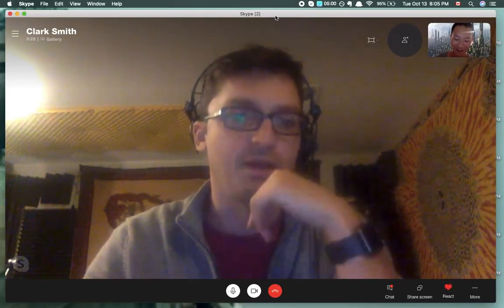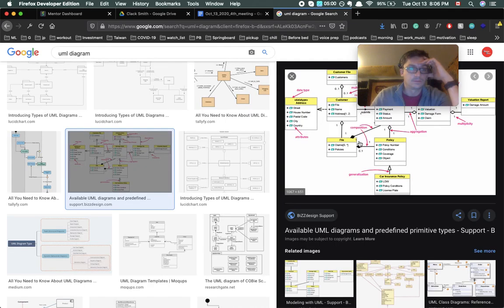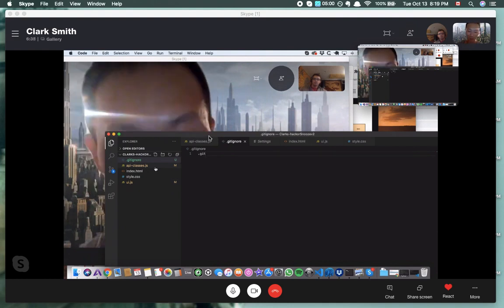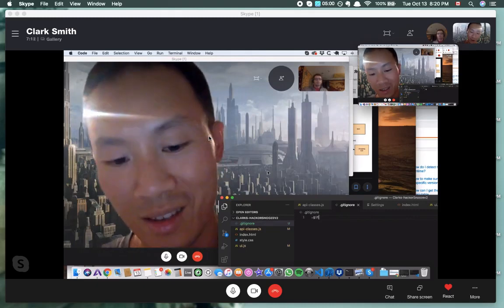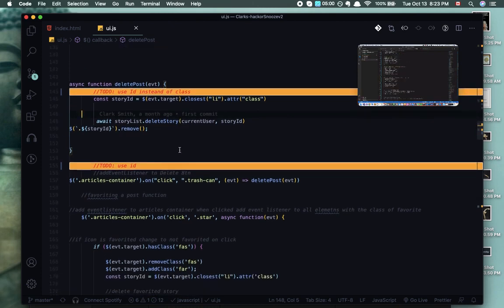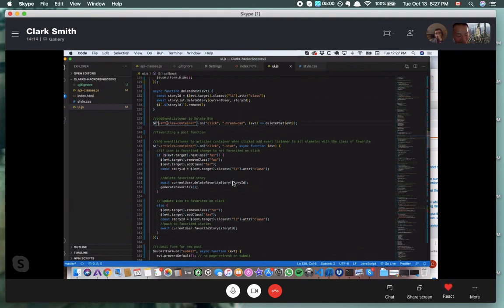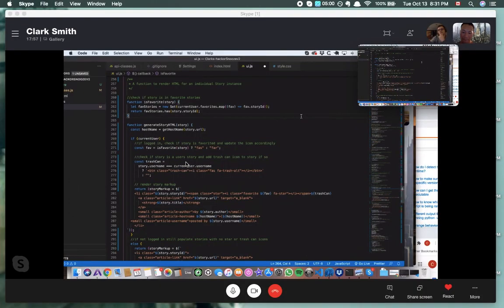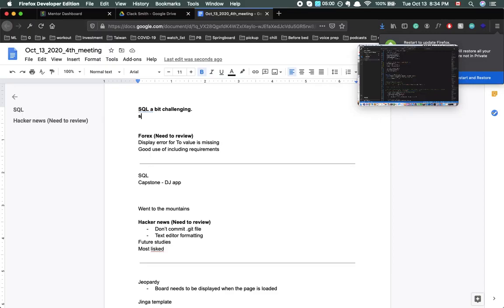Python, SQL, Software Engineering online mentorship Coding bootcamp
Helping a mentee with a better understanding of SQL.  We also went through his previous Hacker News assignment which he built with JavaScript, JQuery, CSS, HTML, and 3rd party APIs.